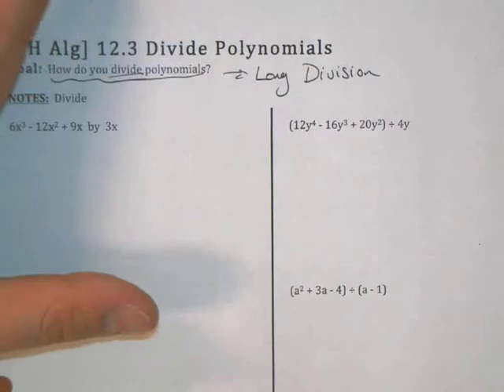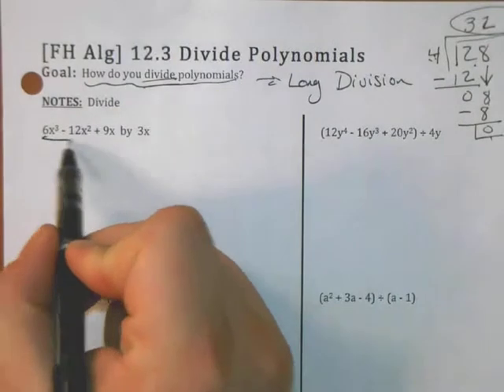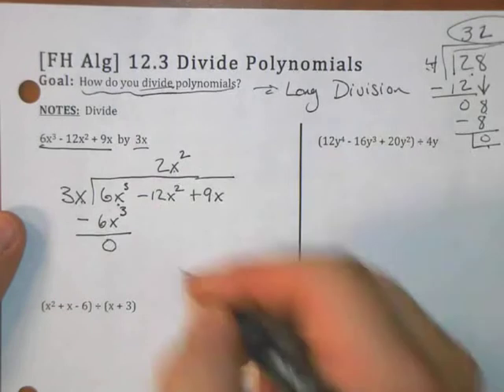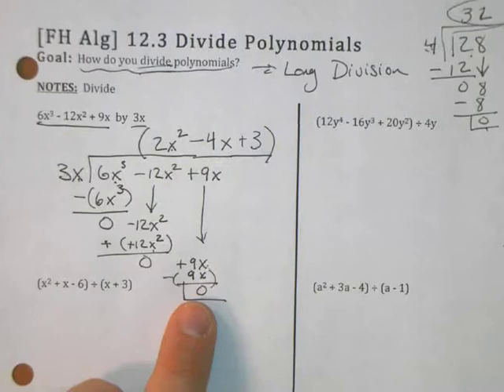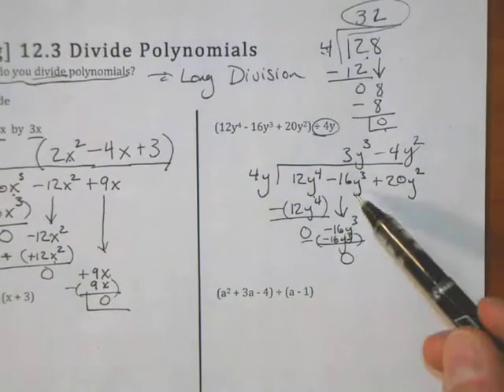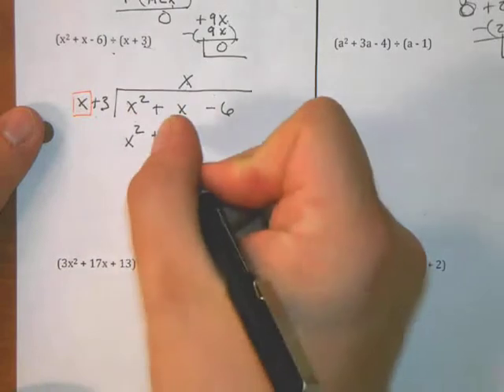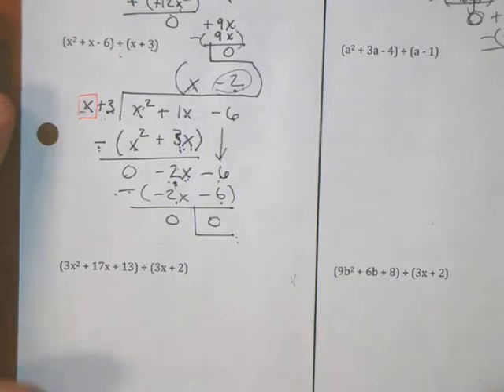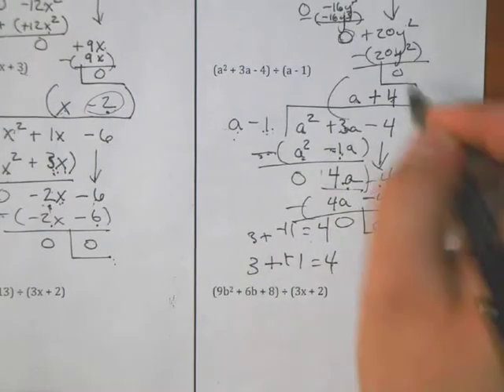FHAlg Notes 12.3